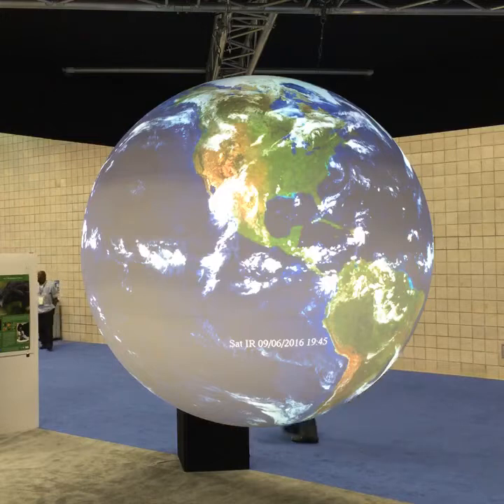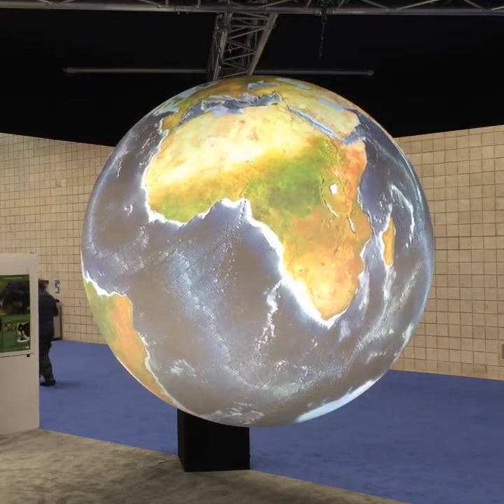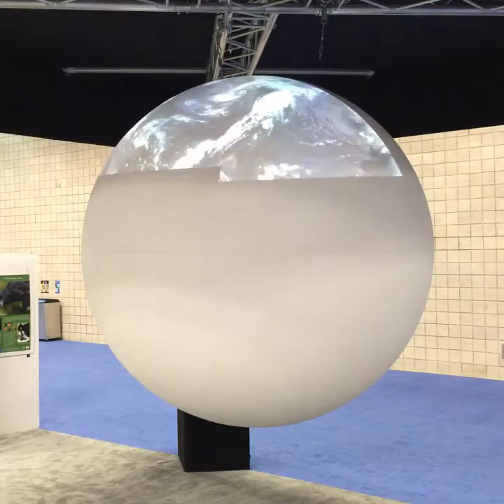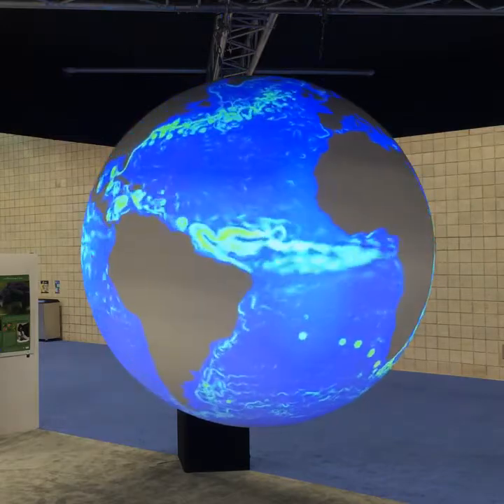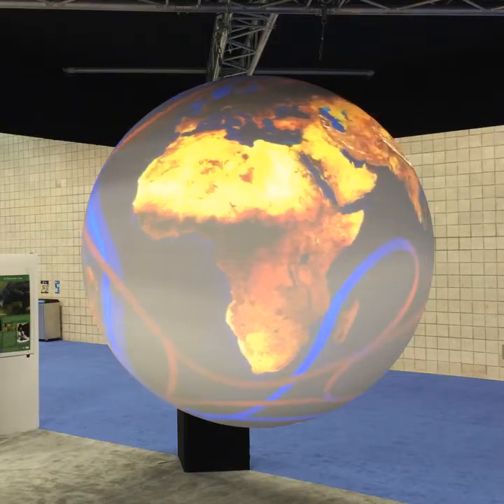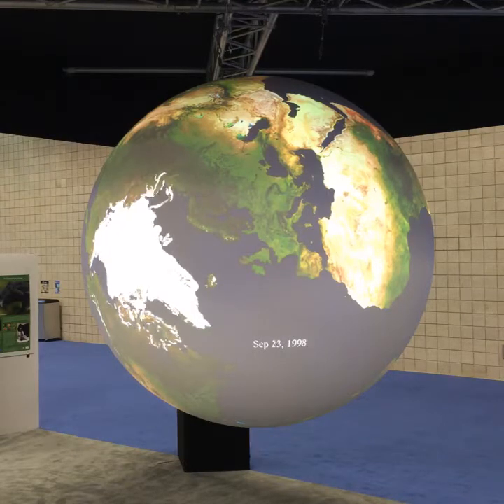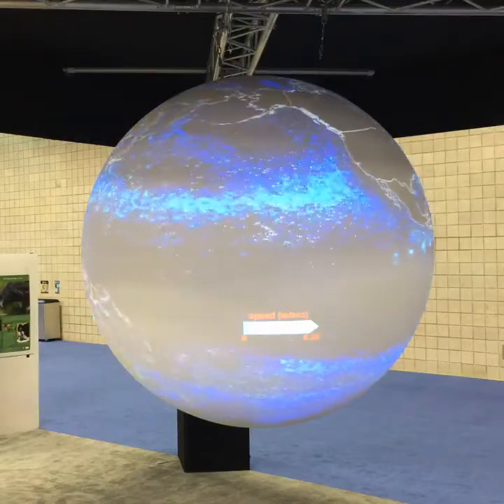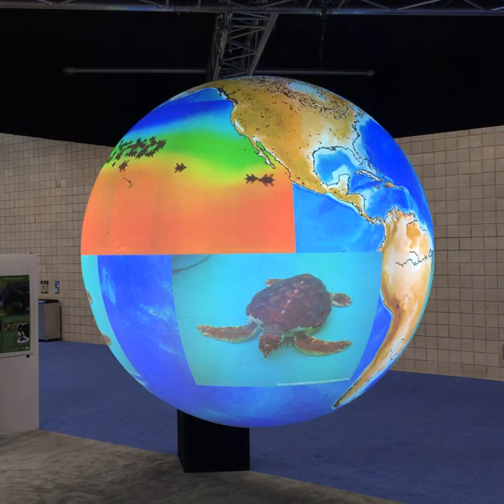Science on a Sphere: One Ocean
This Science on a Sphere presentation, examines the anthropogenic nature of measurable changes in Earth's oceans. Visualizations of sea surface temperature, marine debris, nutrient runoff, and ocean acidification will be used to explore the effects of human activity on the oceans as well as how the oceans will continue to transform in the future.